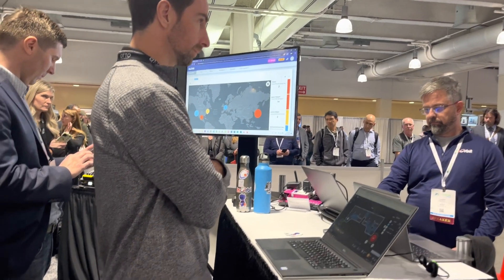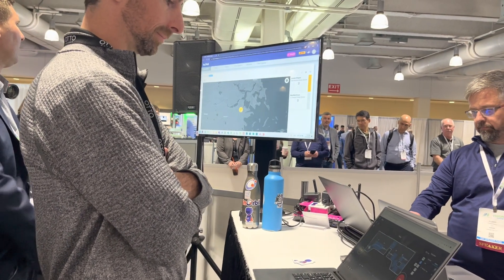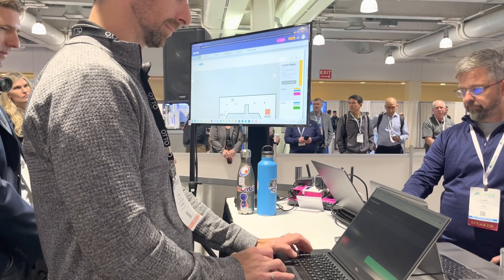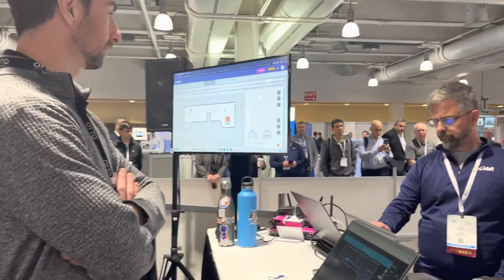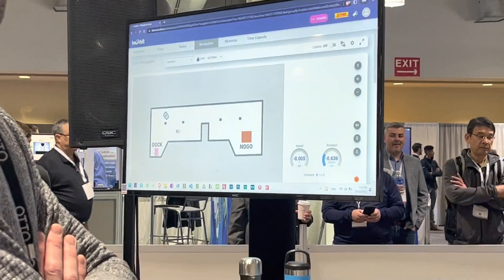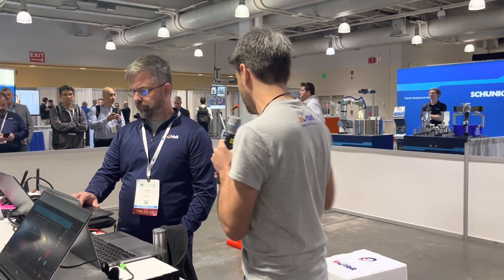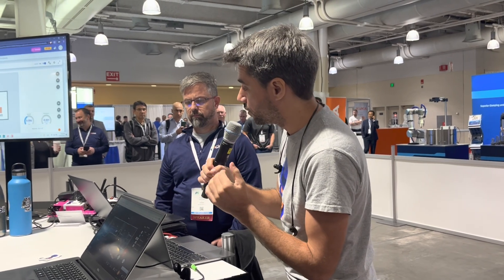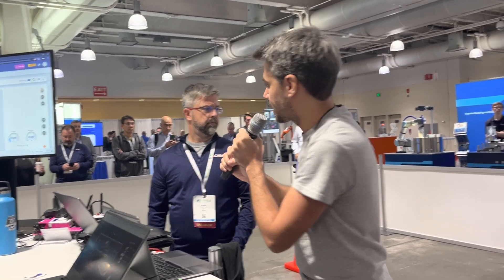VDA5050 Interoperability Standard Demo at A3's AMR and Logistics Week 2022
The demo featured InOrbit, OTTO Motors, and Mobile Industrial Robots.